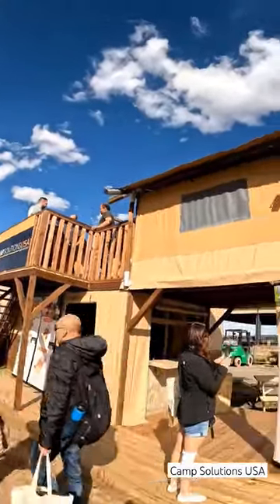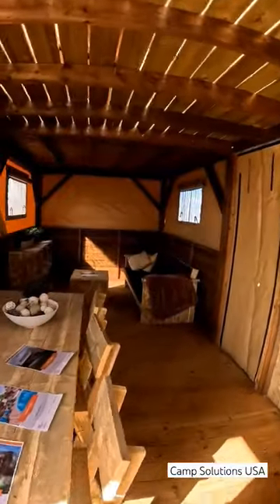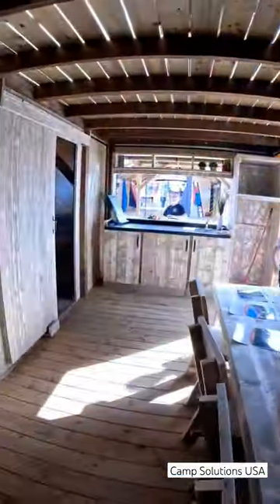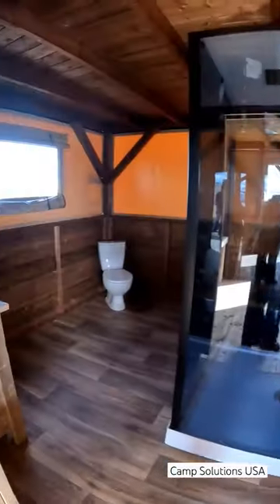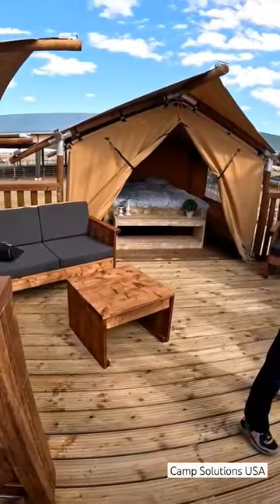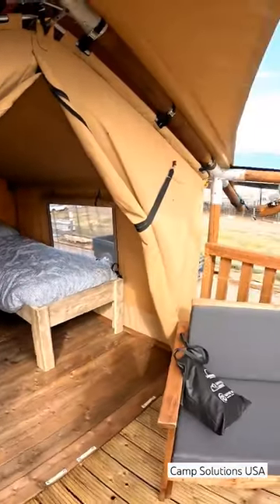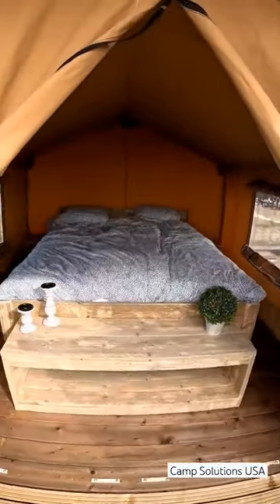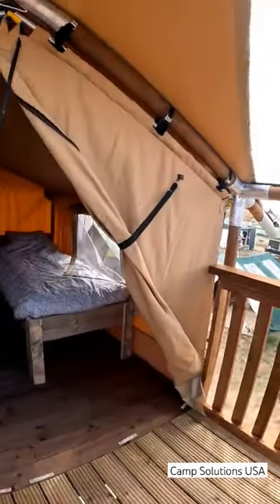This 2 Story Glamping Tent is insane!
2 story safari tent from camp solutions USA
double Decker tent
glamping tent
glamping business